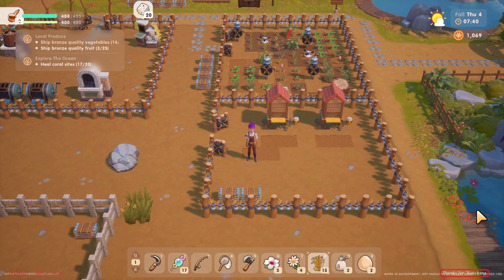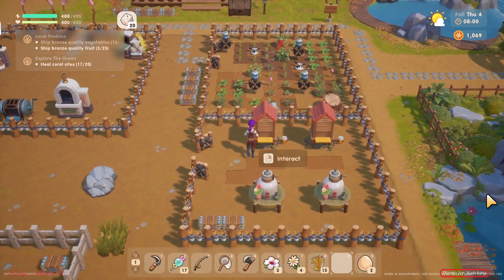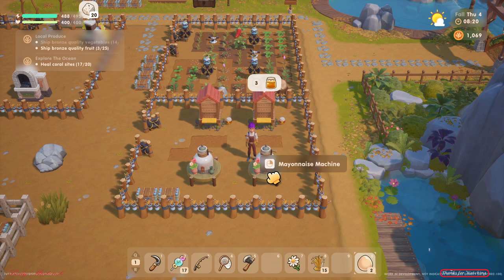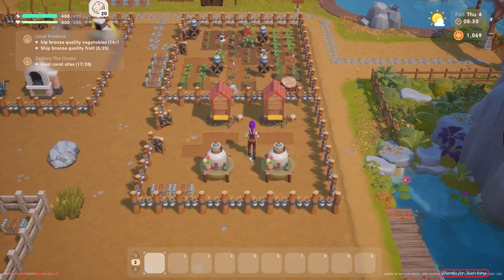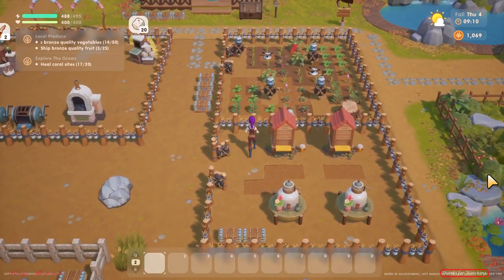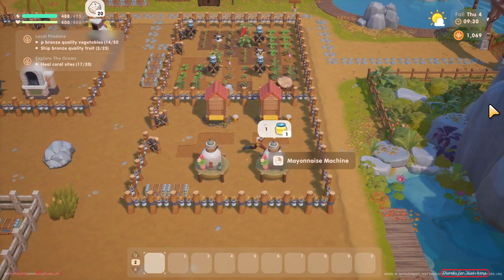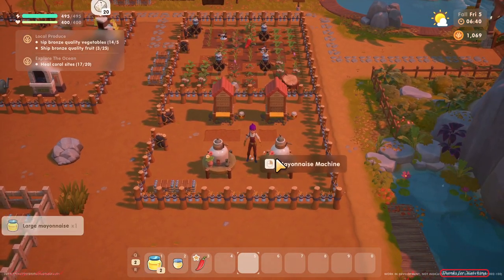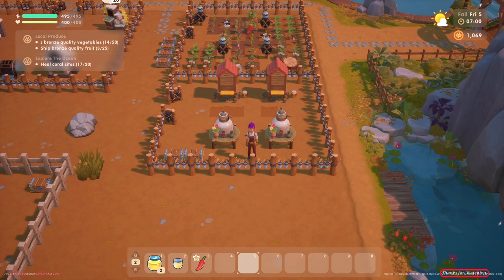How To Use Bee House To Produce Honey In Coral Island? Way Of Using Mayonnaise Machine.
Ways Of Using Bee House In Coral Island And Also The Mayonnaise Machines.